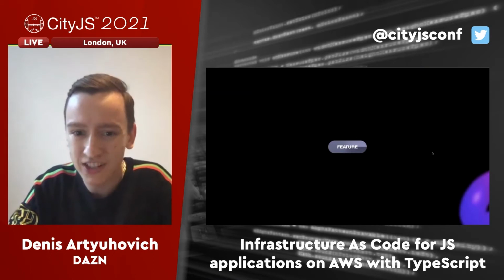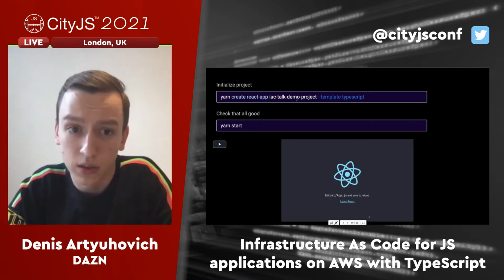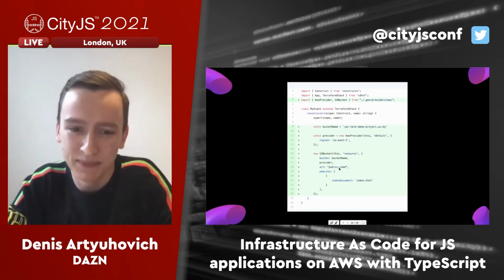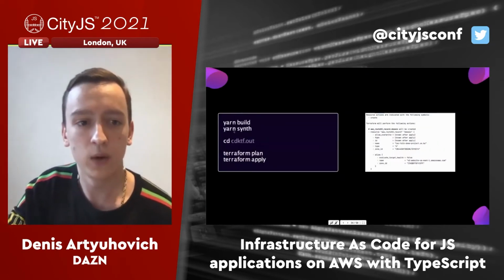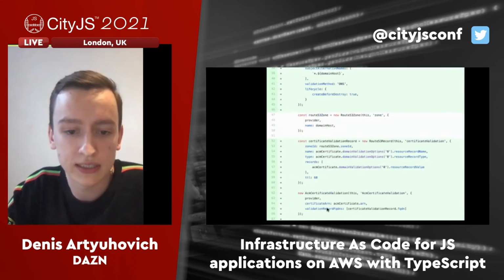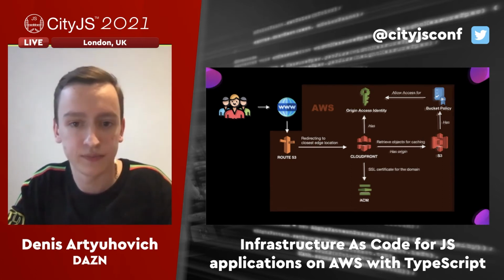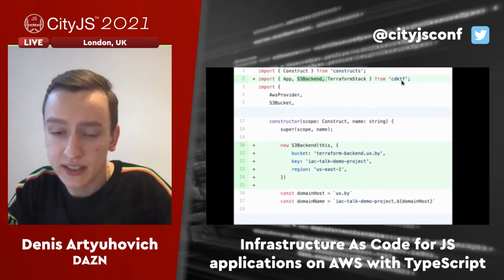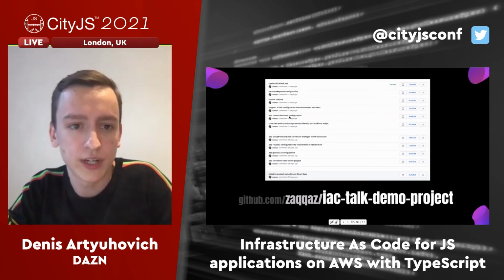DENIS ARTYUHOVICH - Infrastructure As Code for JS applications on AWS with TypeScript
We consider what IaC is and why we should invest our time/money into it. During the talk, we will use Terraform for automation of infrastructure creation and environment rollout. Don’t worry if you don’t have any experience with terraform yet - there will be an introduction. You’ll learn what CDK for Terraform is and how we can synthesize TypeScript to Terraform configuration. We will do everything steps by step and in the result we will have complete infrastructure as code for JS application on AWS written in TypeScript We will use theses AWS services (so you can expect small intro about each of them): - S3 - CloudFront - AWS Certificate Manager - Route53 - Lambda functions